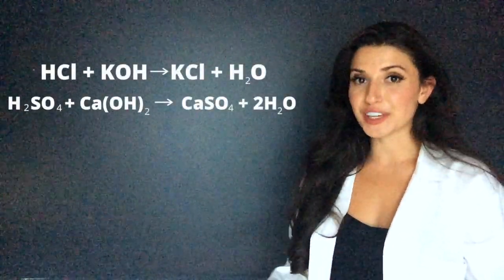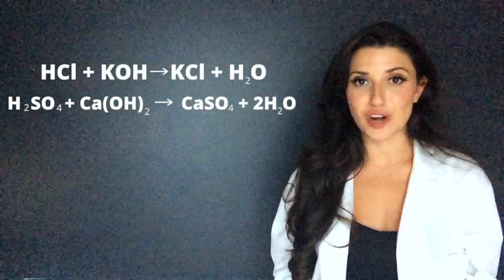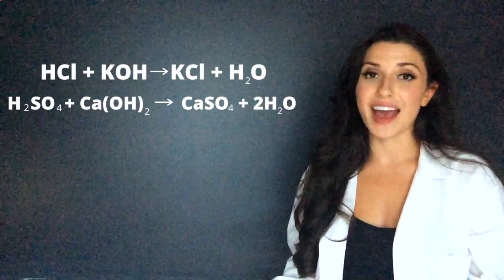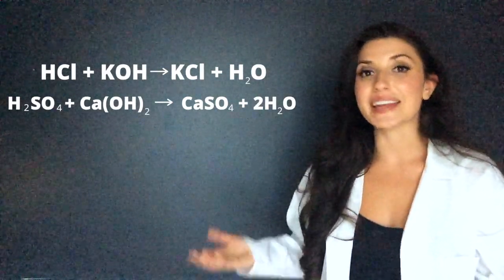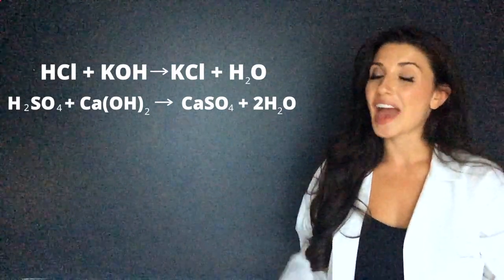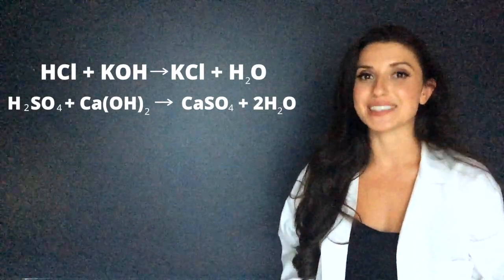An Introduction to ACID BASE reactions | Chemistry with Cat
There are two theory's behind acid-base reactions: the Bronsted-Lowry Theory and the Lewis Theory, for now you can decide which one is easiest for you to understand and role with it on your exams! The general rule of thumb is that acids raise the concentration of protons [H+] and bases raise the concentration of hydroxide ions [OH-]. I'll give you a list of strong acids and strong bases to memorize, and then show you some acid base reaction examples. You'll notice that when a strong acid and a strong base react they produce a salt and water. We'll learn how to determine what salt will be formed in tomorrow's lesson!

JUMP TO 1:25 in the video to see the list of strong acids and strong bases that you should memorize!

Practice problems and answers can be found on the Chemistry with Cat Instagram

Cat has a BMSc and MSc. SHE HAS BEEN IN YOUR SHOES AND STRUGGLED ON THOSE EXAMS! She currently tutors university and high school chemistry, and she's here to help YOU! She creates quick videos that teach you everything you need to know to not only pass chemistry but ace it!

Intro and Outro Music composed and recorded for this channel by my very talented brother: Andrew Valle